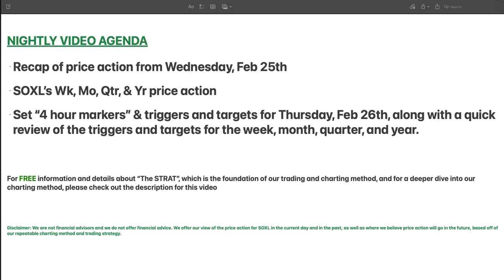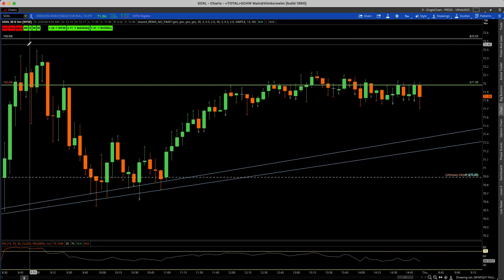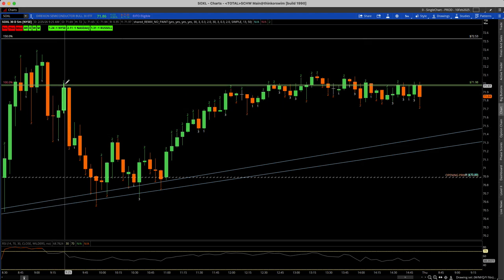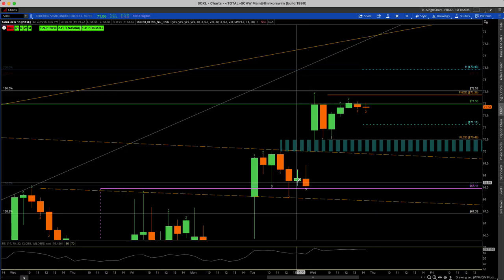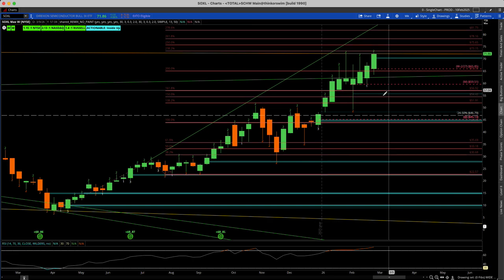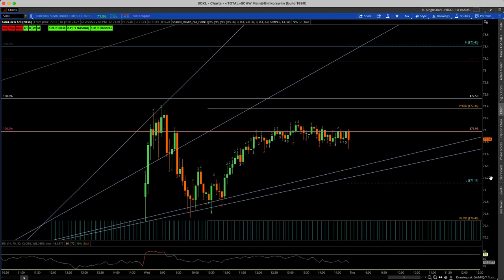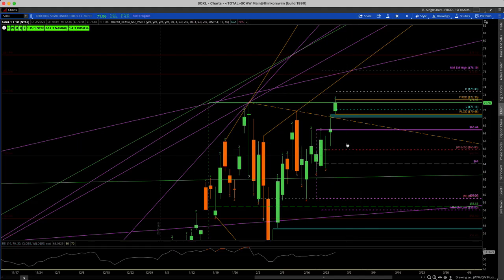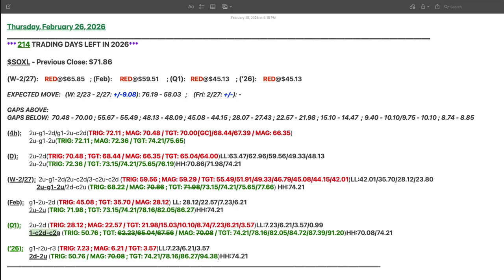MAKE MONEY EVERY DAY with SOXL! | Semiconductors | QQQ SPY | TRIGGERS & TARGETS for Feb 26th